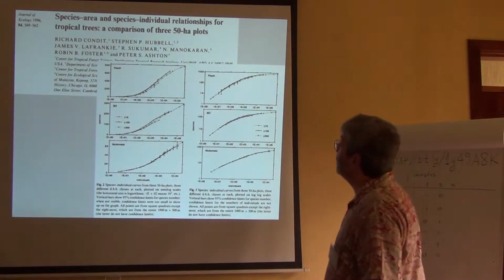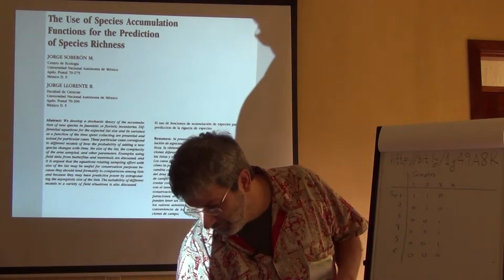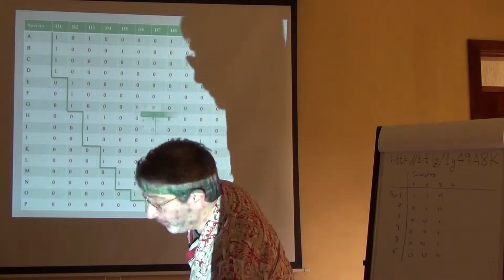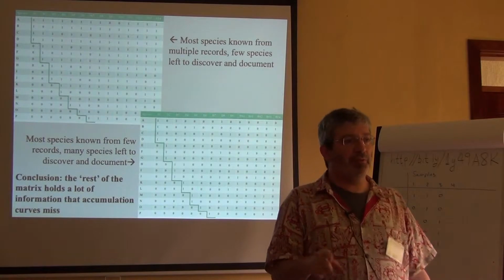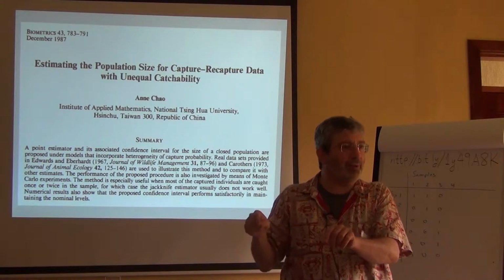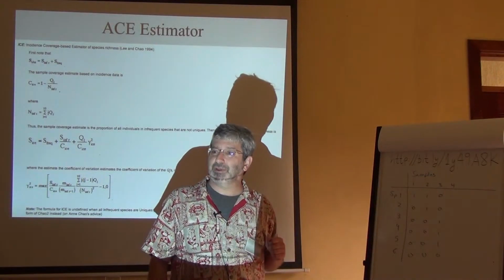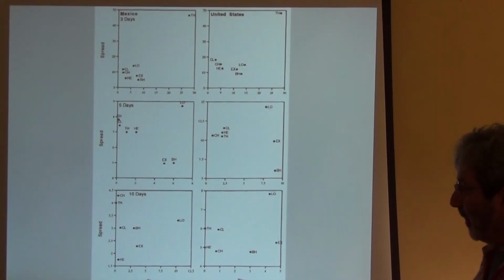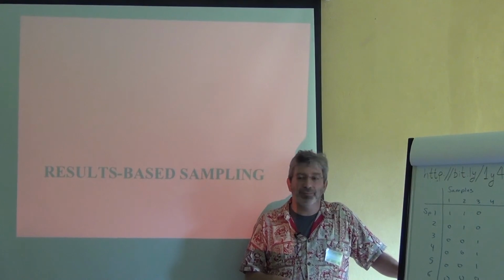BITC / Biodiversity Diagnoses - Inventory Completeness 2